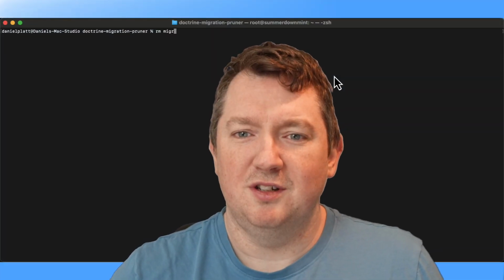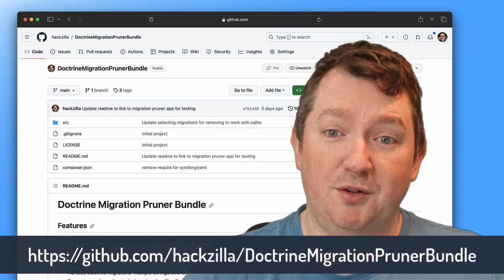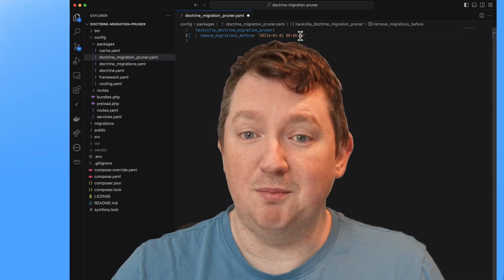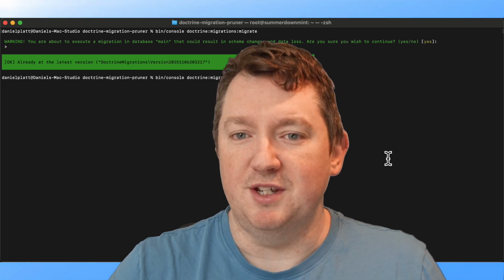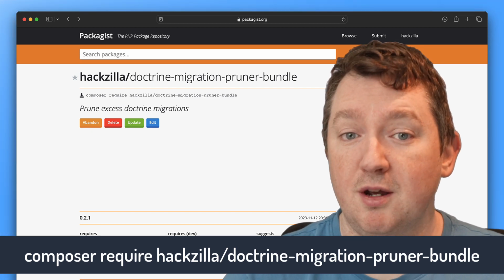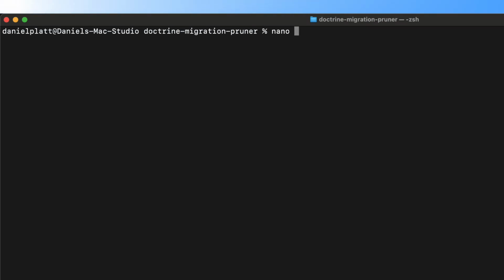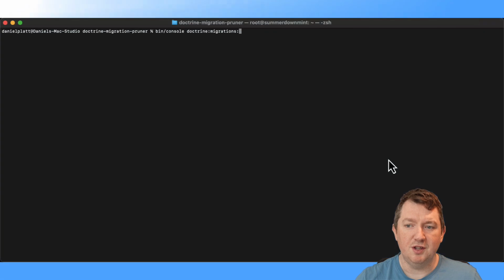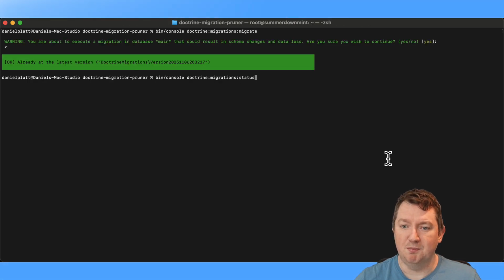Easy Symfony Doctrine Migration Management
Discover the ultimate solution to managing Doctrine migrations in Symfony with the Doctrine Migration Pruner Bundle. In this video, I'll walk you through the features, installation, configuration, and usage of this innovative bundle, designed to simplify your Symfony project's migration management.

The Doctrine Migration Pruner Bundle automates the pruning of old migration files, ensuring a cleaner and more efficient workflow. Whether you're dealing with multiple configurations or want to avoid manual cleanup, this bundle is the perfect tool for any Symfony developer.